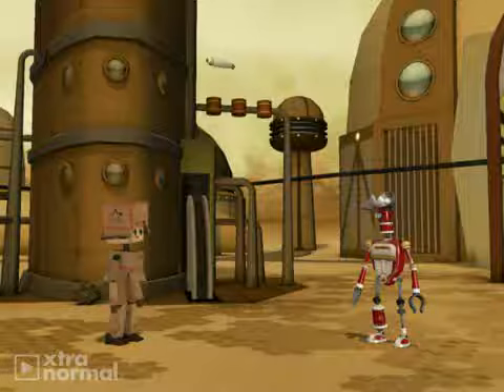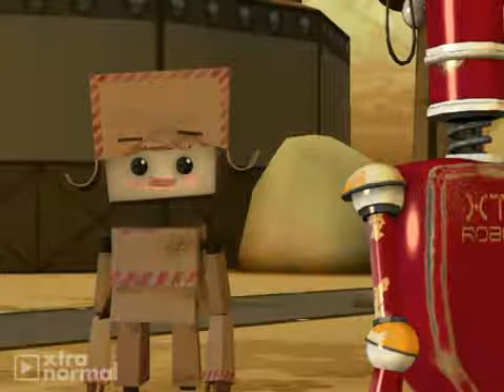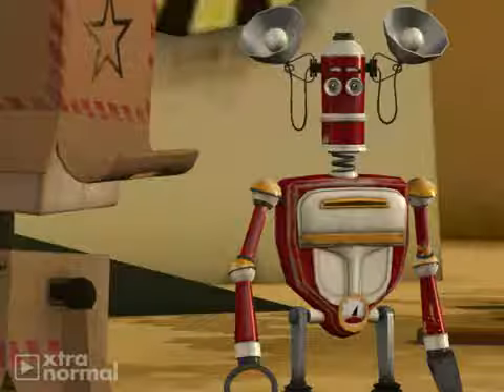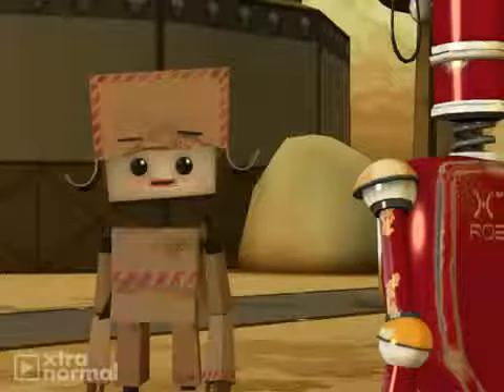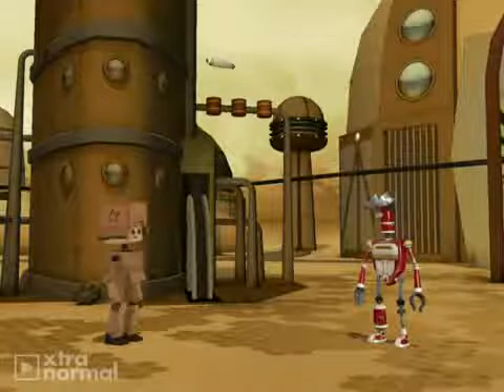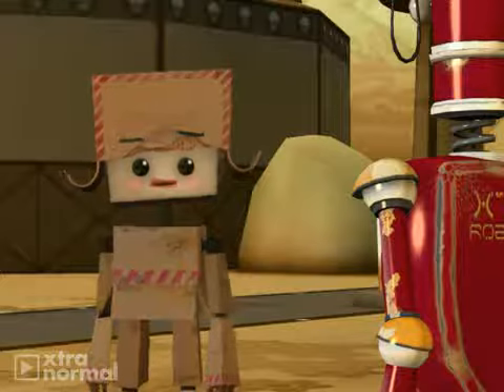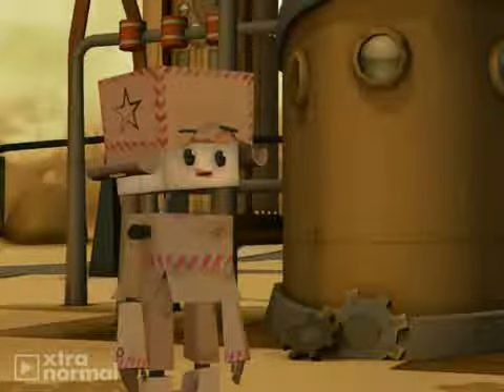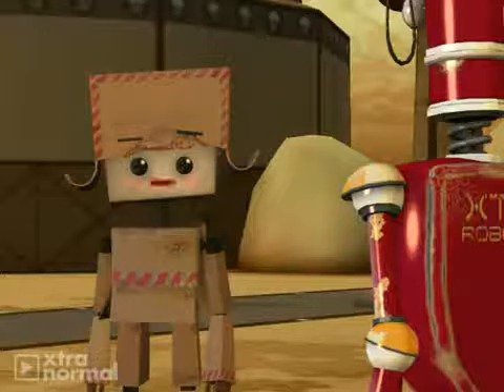How To Make Lemon Meringue Pie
Two robots discuss a recipe for lemon meringue pie. This is my mum's recipe ... I should add that I've made a small error in the instructions: it should be one tsp of sugar for each egg white that you use in the topping.